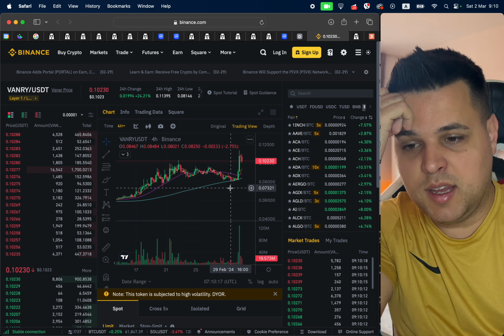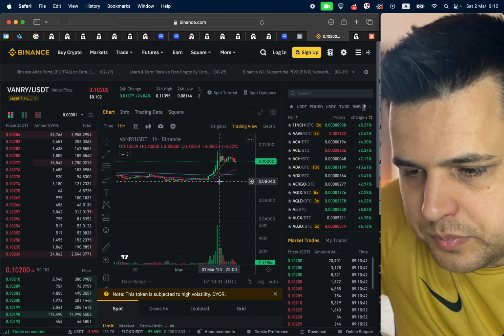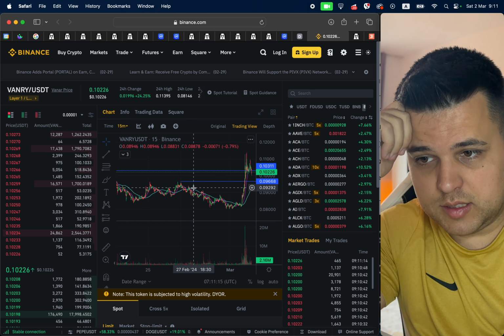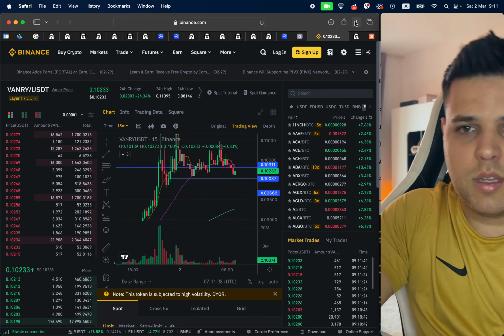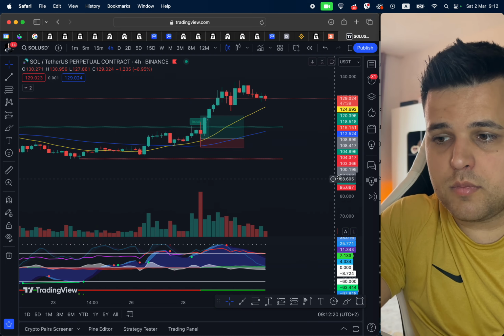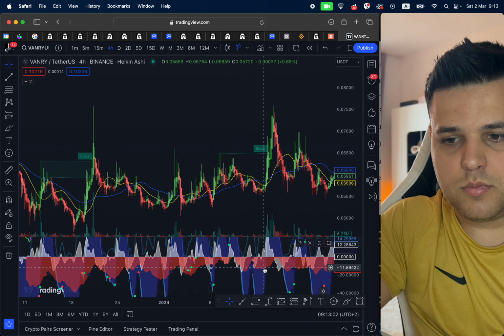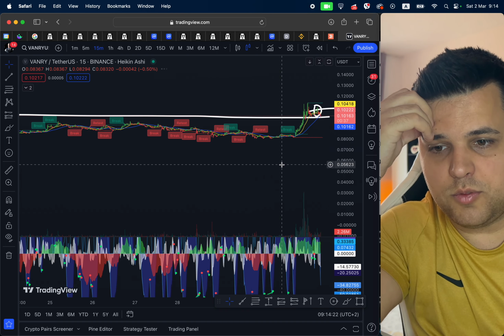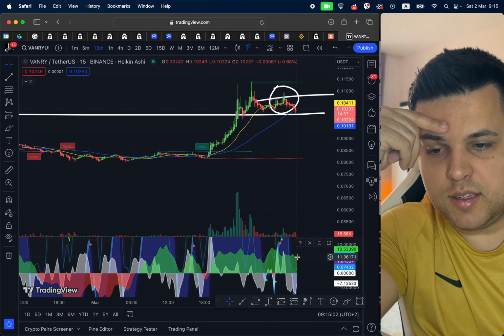WAIT *scalpers* ✅ VANRY Coin Price Prediction Vanar Chain